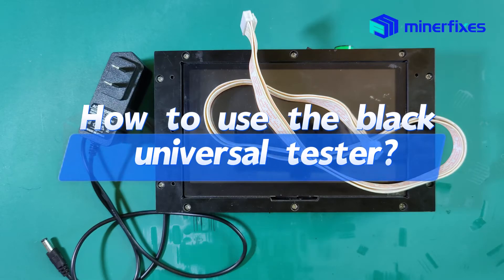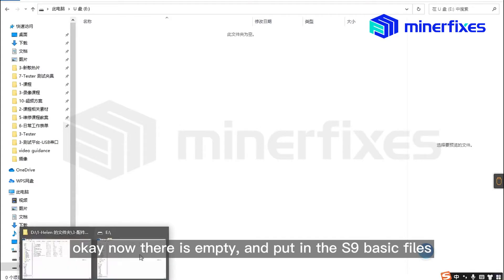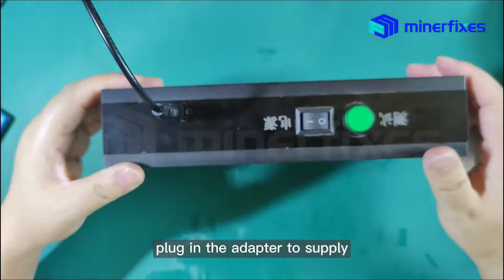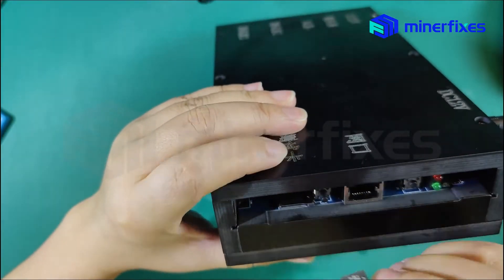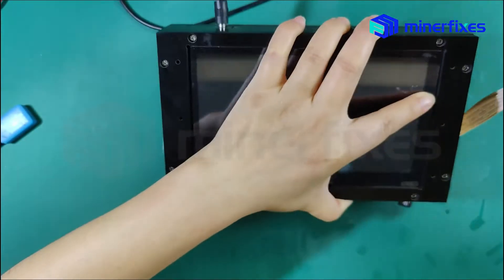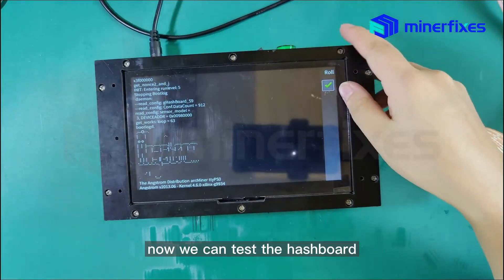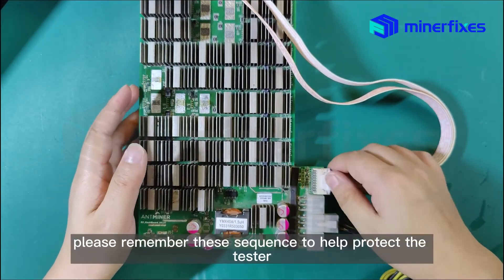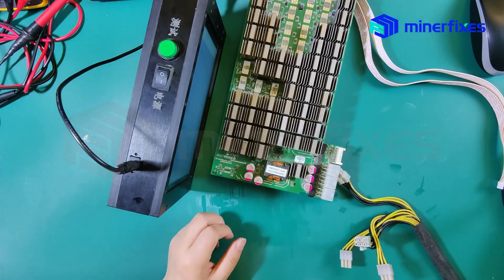How to use the black universal hashboard tester? Antminer S9~S19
How to use the black universal hashboard tester? Antminer S9~S19 universal
This is still a video to teach you how to use the tool, black universal tester, about the problems you encountered in the maintenance, you can leave a message, we will consider shooting related videos, thank you for your suggestions.

Minerfixes will continue to shoot small teachings about miner maintenance, thank you for your attention.

Making Global ASIC Maintanance Easier
Leading the crypto mining industry in the right direction, this is just the beginning!